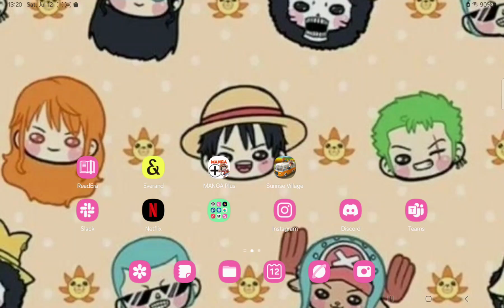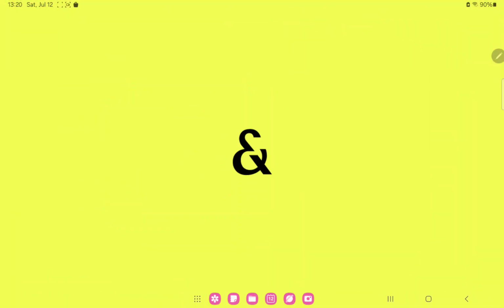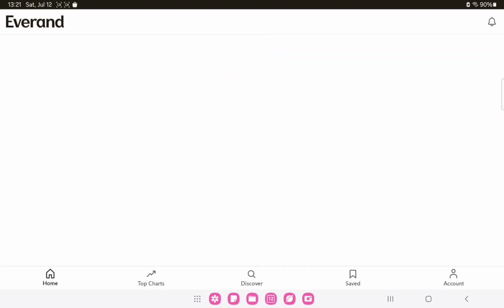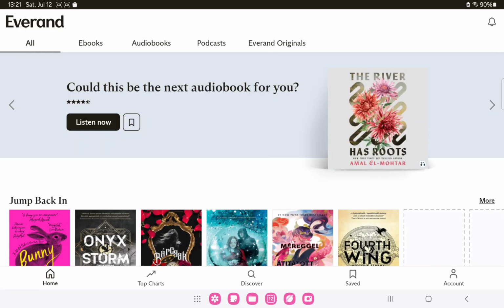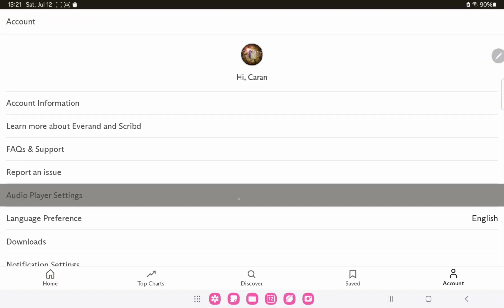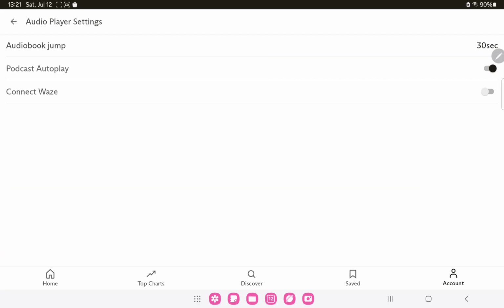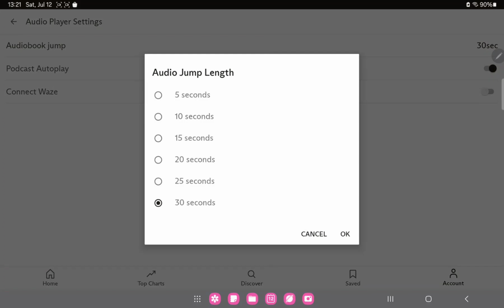How to set audiobook jump on Everand?